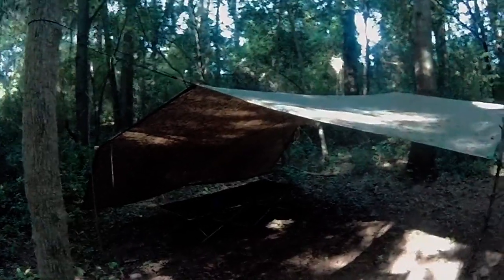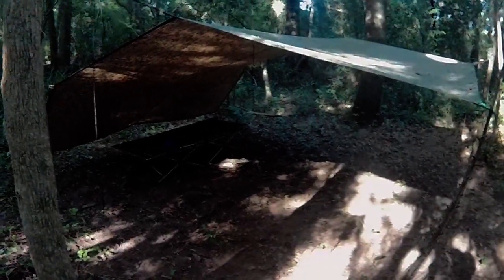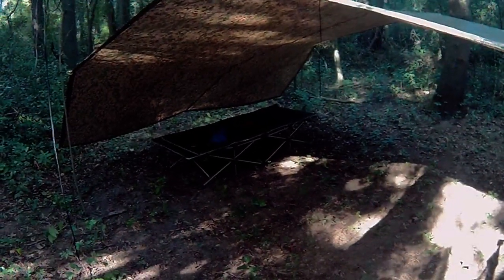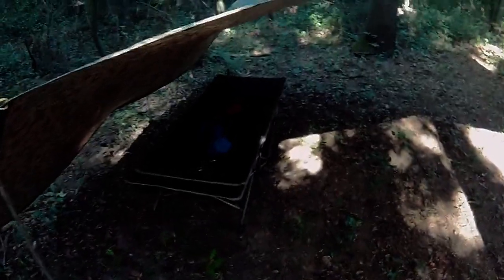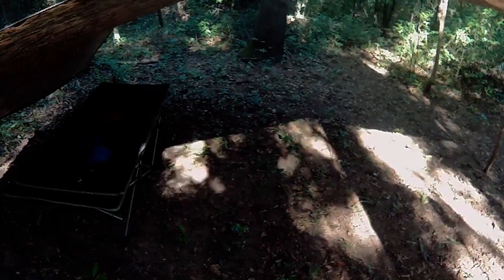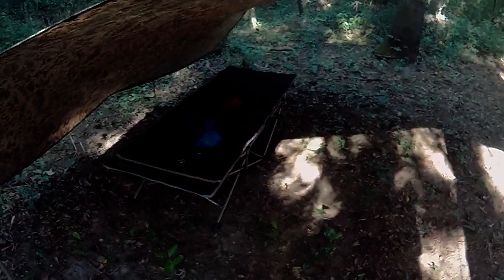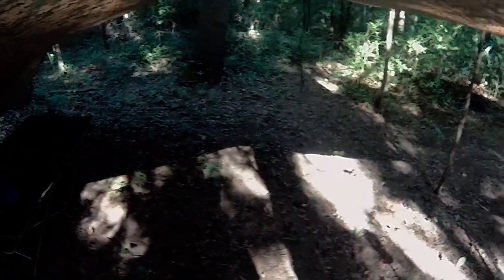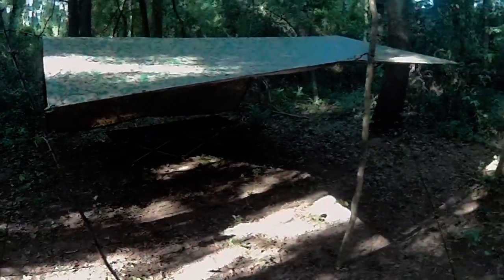A cot and a cheap tarp!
Providing useful information for campers, whether you are just beginning  or have become a seasoned camper.

I invite you to continue the conversation by clicking the discussions tab and choose a conversation to interact with. Let's share our tips, experiences, and ideas with others so they too can enhance their adventures.

When in doubt, go camp!!